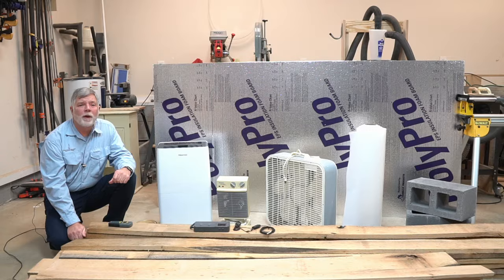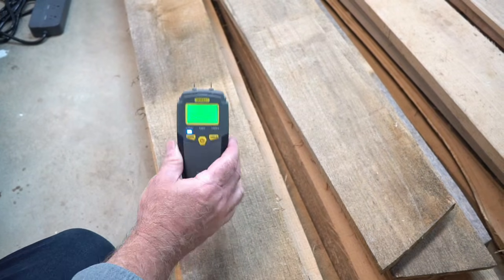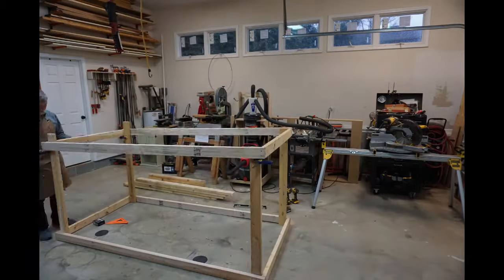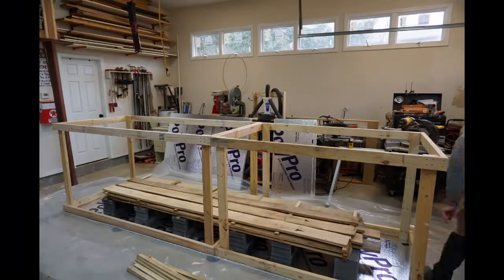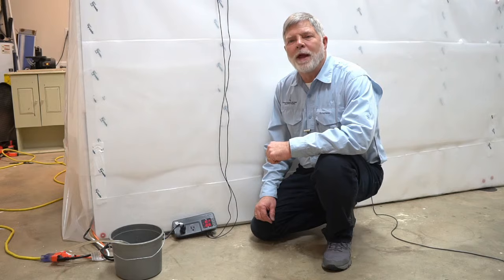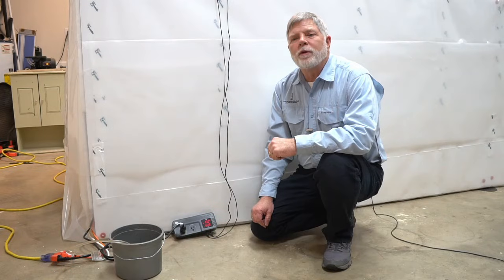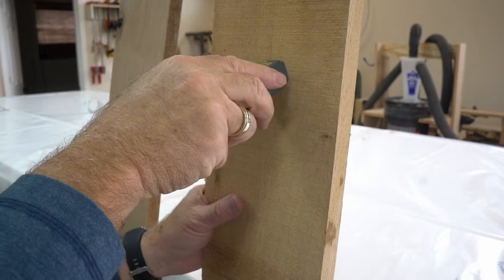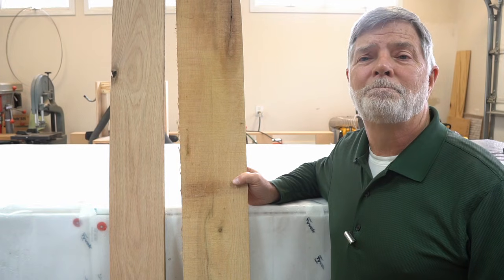Simple DIY Wood Drying Kiln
Build a low cost DIY wood drying kiln in your garage to dry lumber milled on a sawmill. Milling your own lumber can save you a lot of money, but milling is only half the battle; you still have to dry the wood before you can use it. Lumber for use in indoor projects should be dried to 6 - 8% MC.  This video details a means to finish dry lumber after air drying outside to MC 12 - 14%. This design will dry green or air dried lumber. It uses typical household items and low cost material available from any building supply store. Total cost to construct this kiln is under $200. The kiln uses a home dehumidifier, a heat source and a fan to remove moisture from the wood. This design is intended to be constructed inside your garage or other protected space and will dry 400-500 board feet of lumber. For more information about the lumber milling process, estimating weight and volume of the lumber in your logs, or how to cut and dry lumber from your logs, visit us